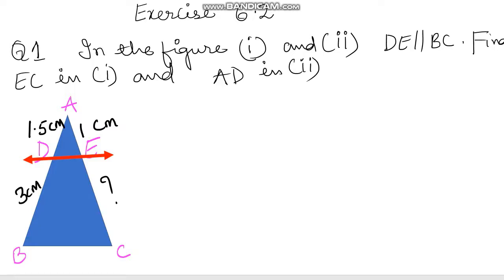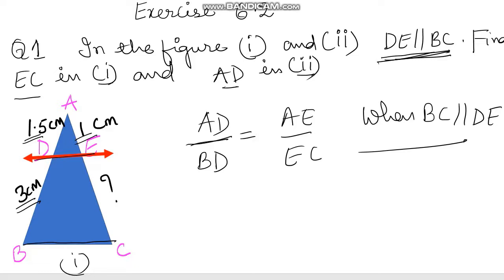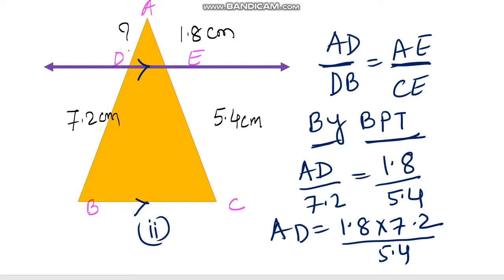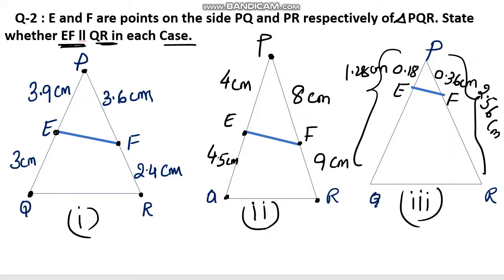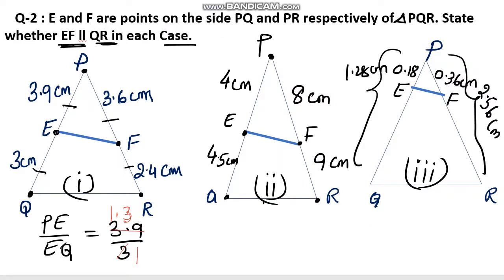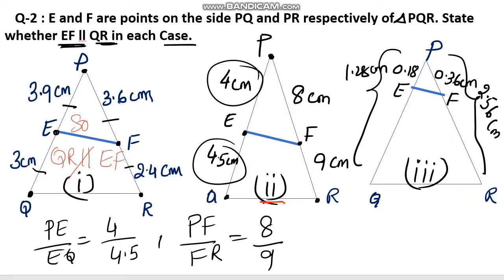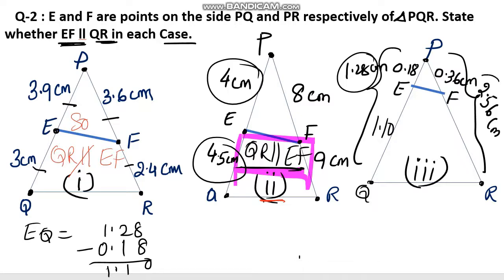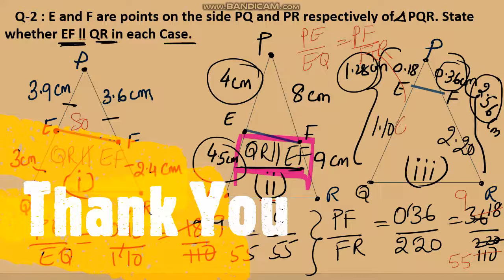Triangles - Part 3, 6.2 Q-1 and 2